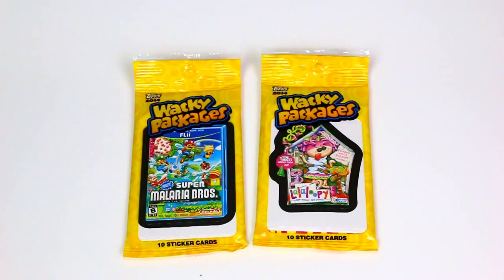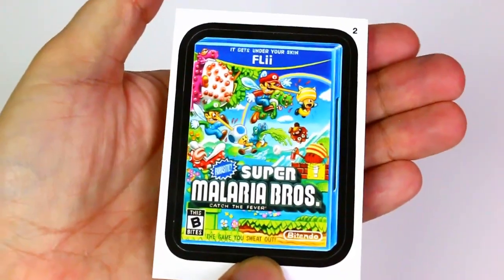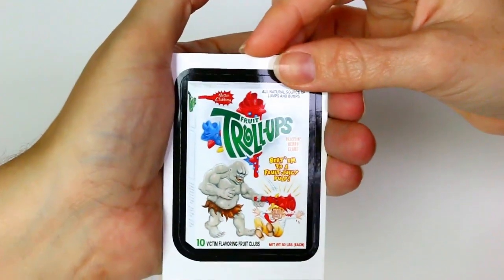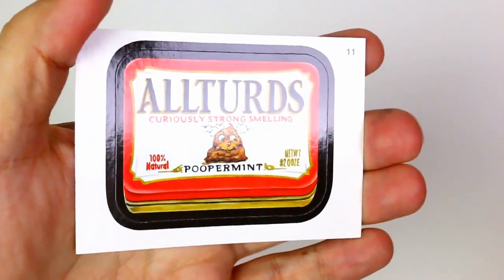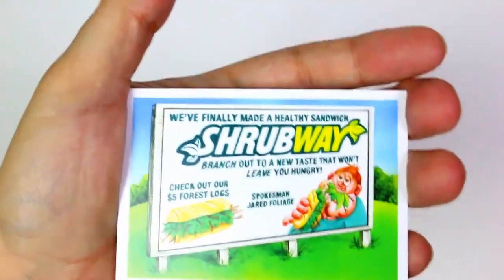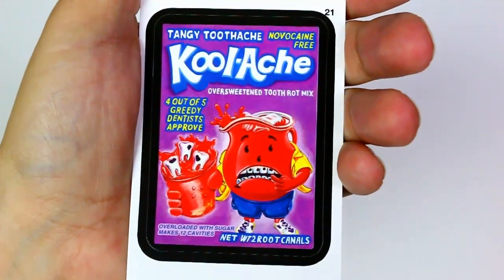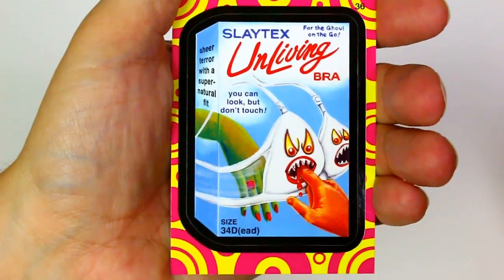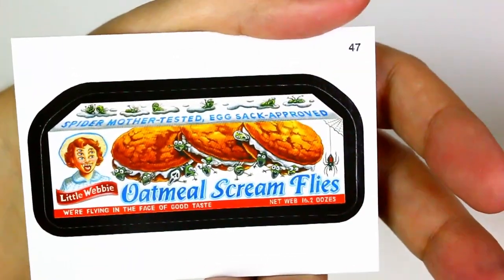Wacky Packages Opening #1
Wacky Packages Opening